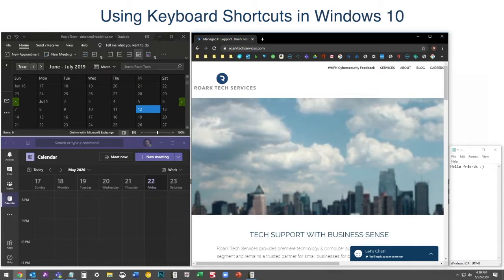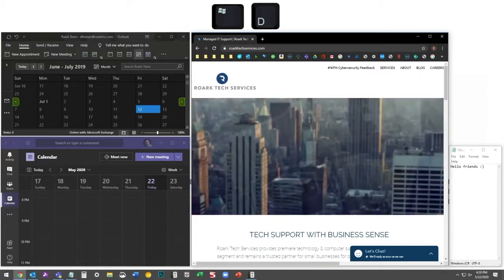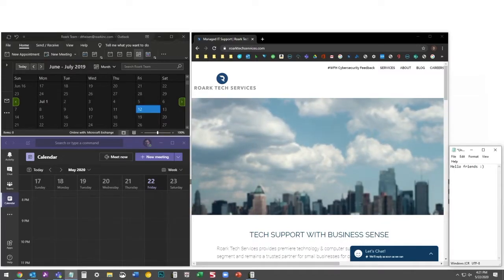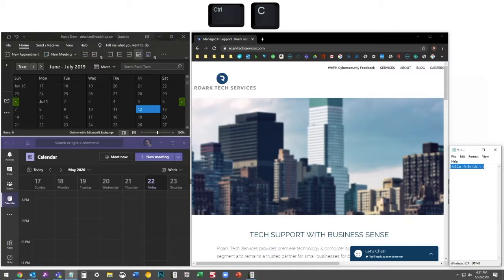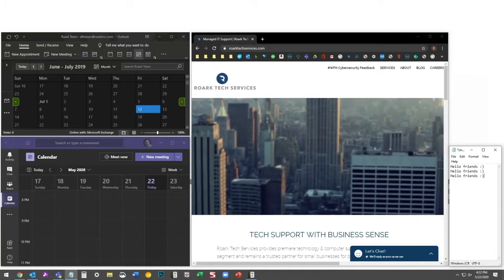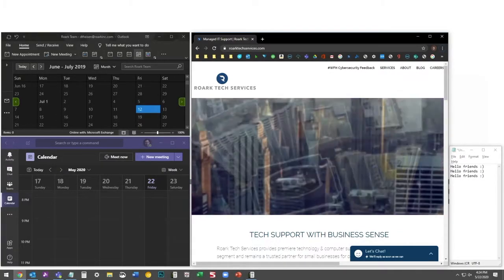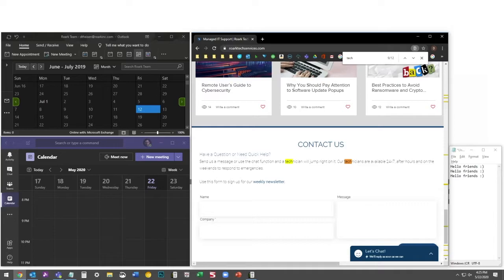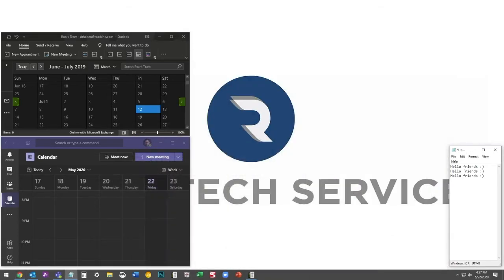Getting Started with Windows 10 Keyboard Shortcuts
Some of the basic keyboard shortcuts in Windows 10 to improve your productivity.